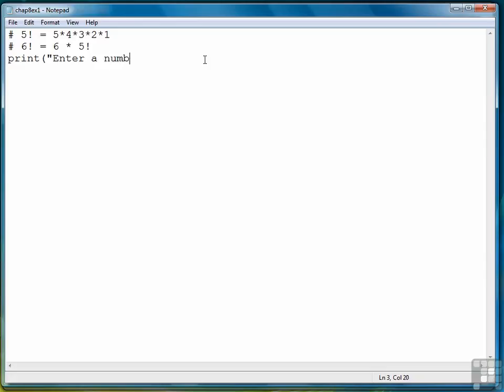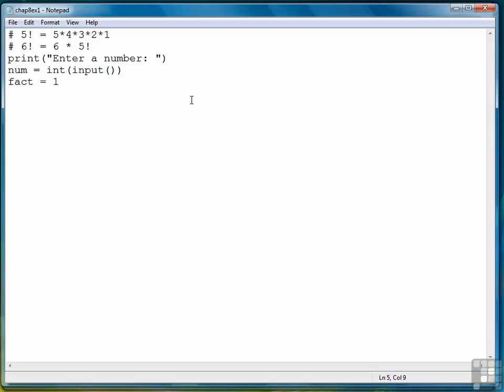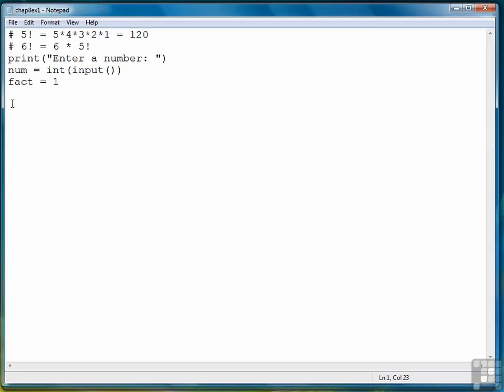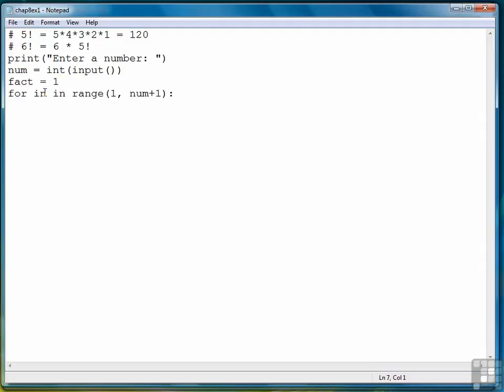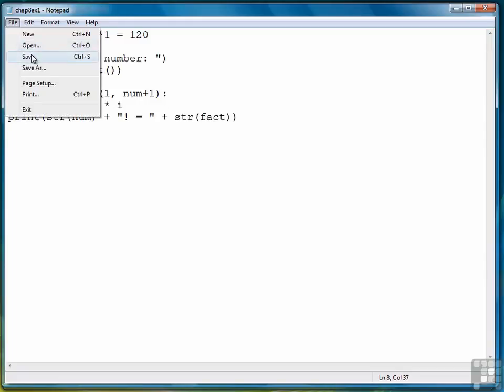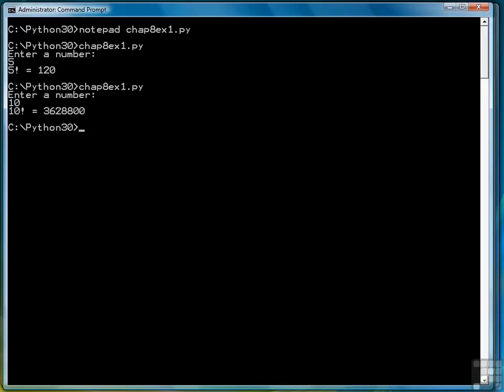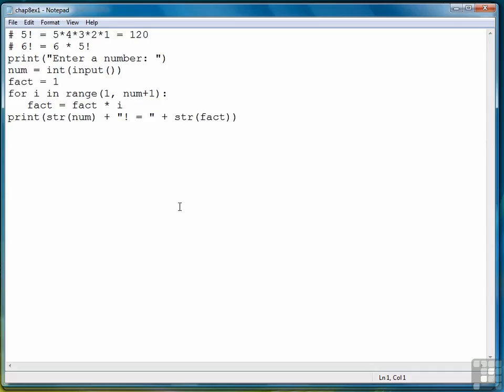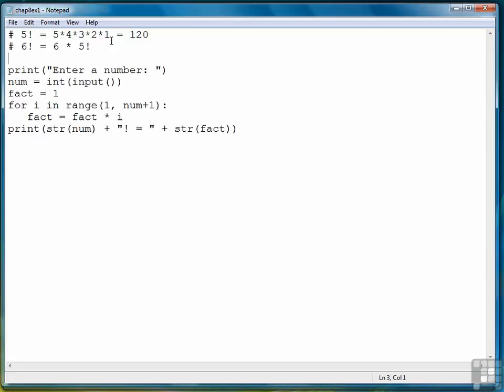Python Video 42/93